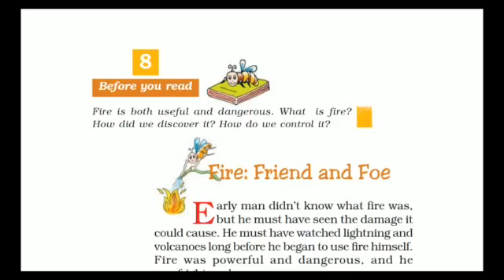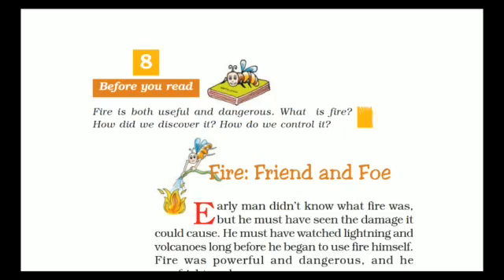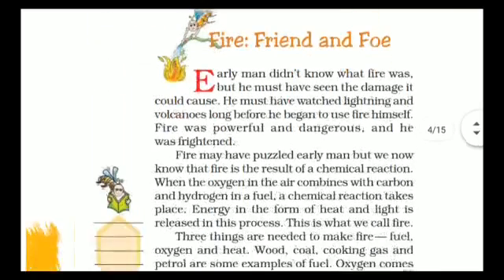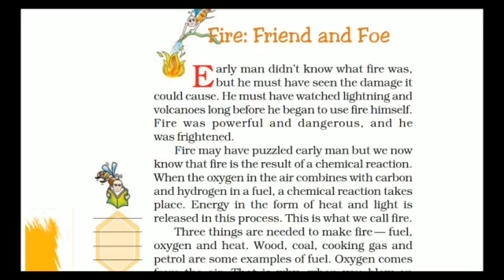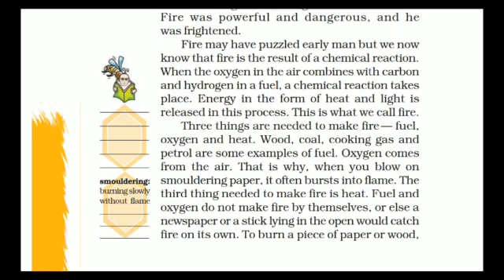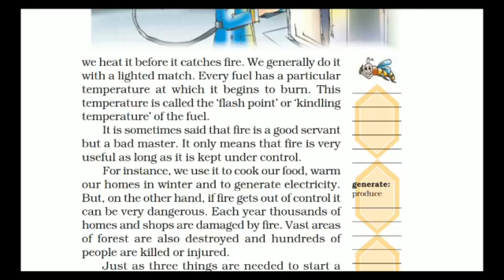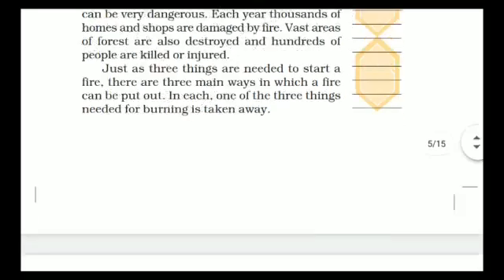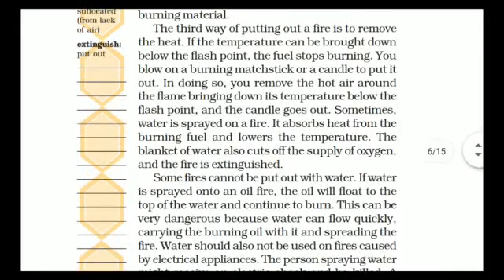Fire: Friend and foe - Chapter Explanation Part 1 - Class 7 NCERT Honeycomb